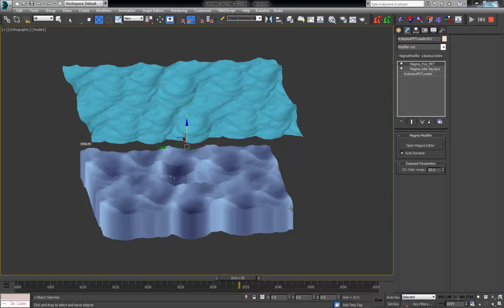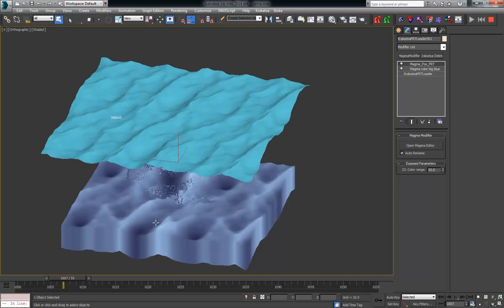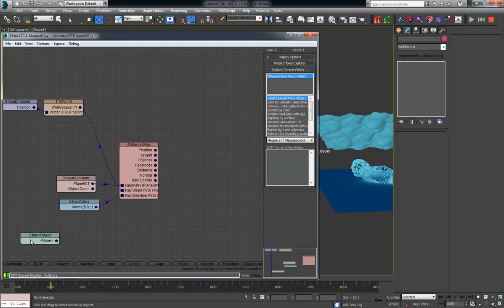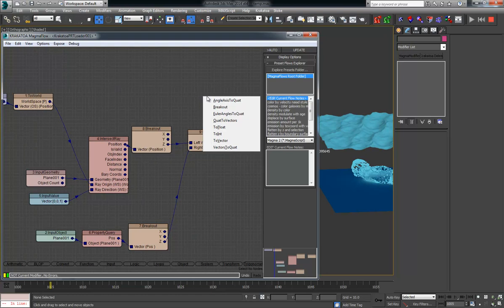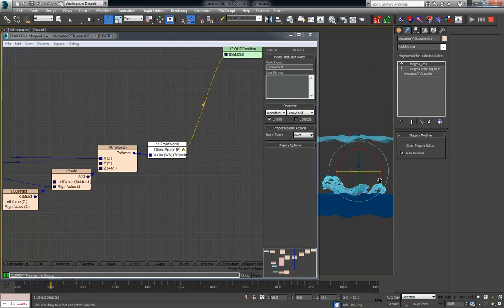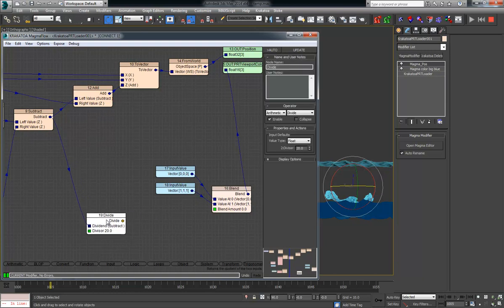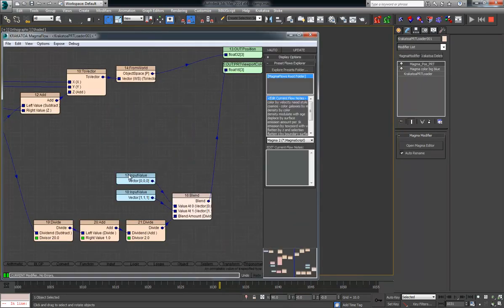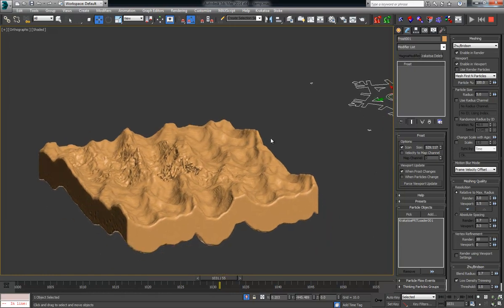PRT surface deform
A quick video on building a Magma modifier that deforms a PRT with a HOT4Max surface.